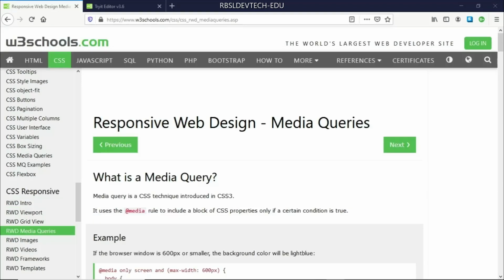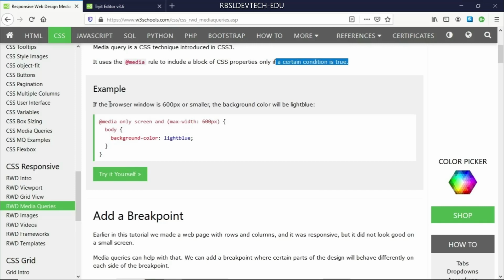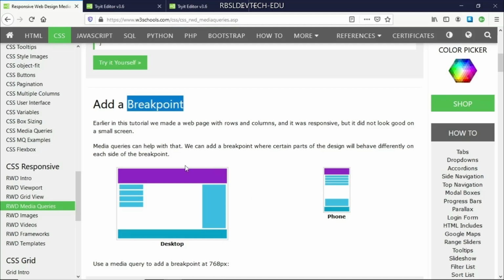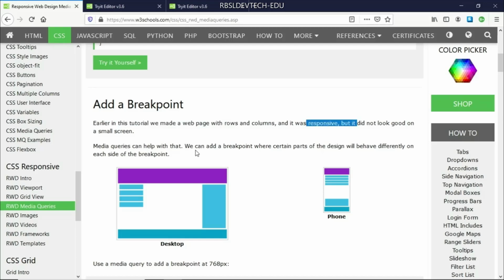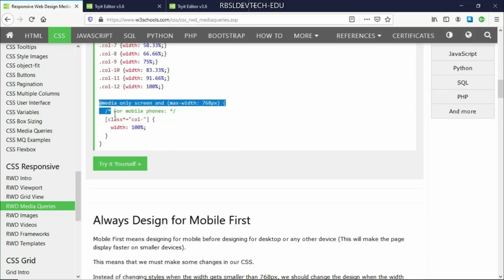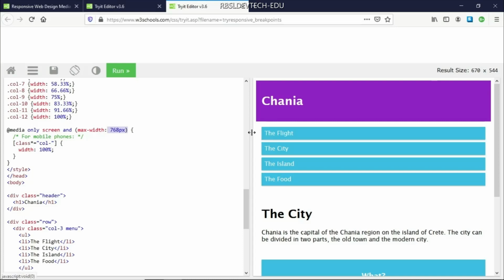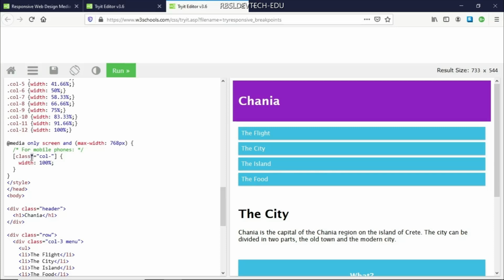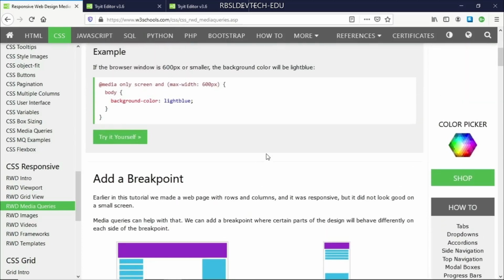126 IntroToMediaQuerry V2